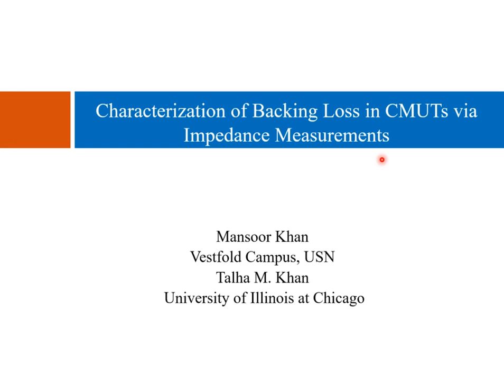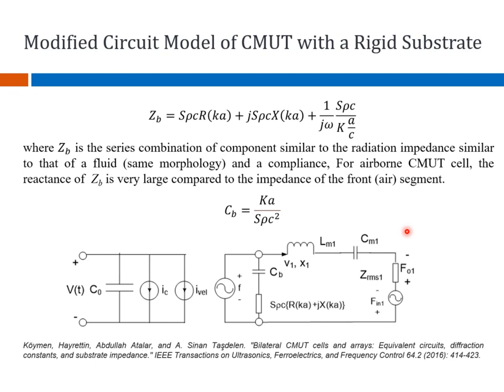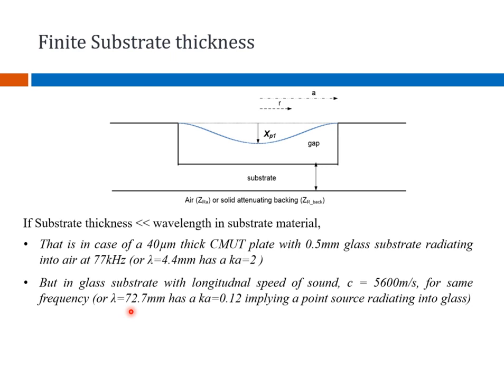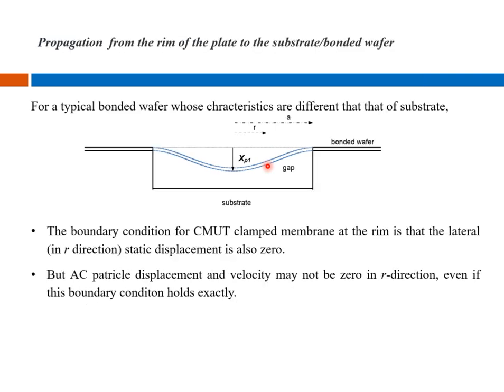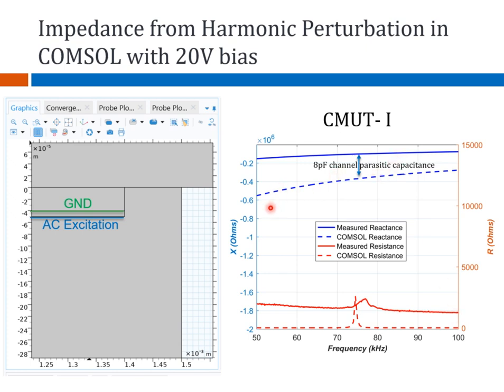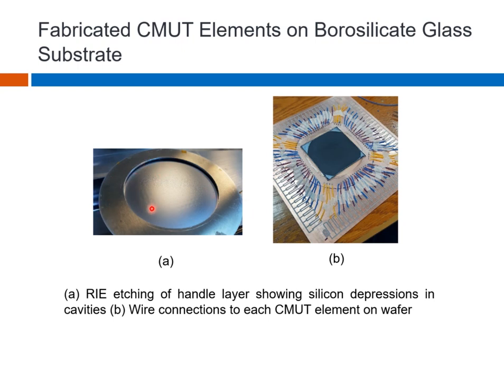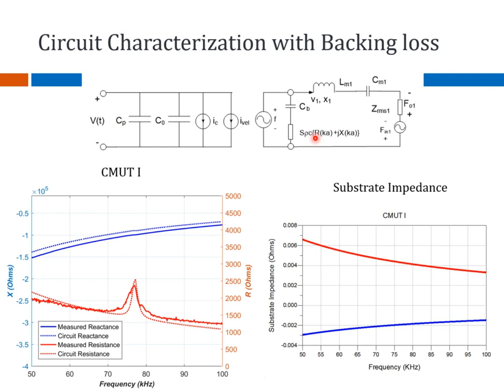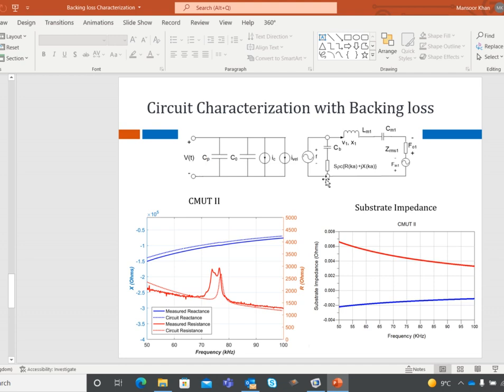Characterization of Backing Loss in CMUTs with COMSOL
For more information on acoustic impedance of solids for spherical waves please refer to:

H. Koymen, A. Atalar, A. Tasdelen, “Bilateral CMUT Cells and Arrays: Equivalent Circuits, Diffraction Constants and Substrate Impedance”, IEEE Trans. on Ultrasonics, Ferroelectrics and Frequency Control, vol. 65, pp. 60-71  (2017).